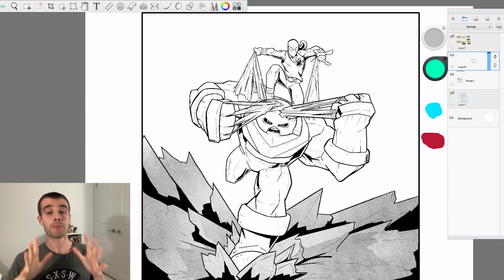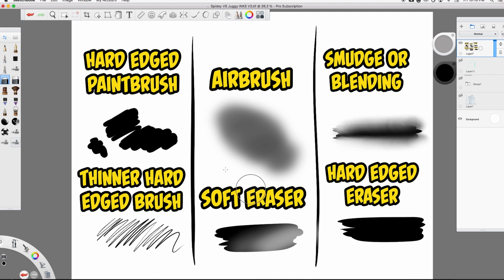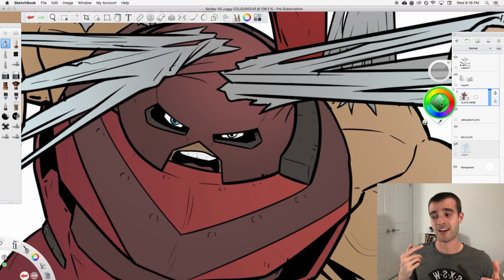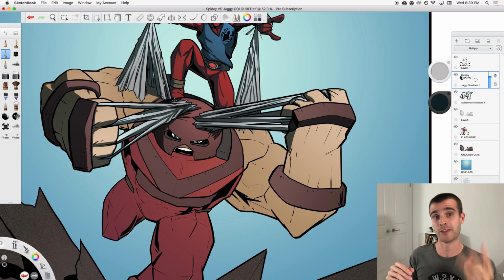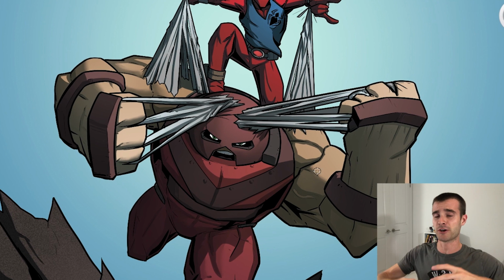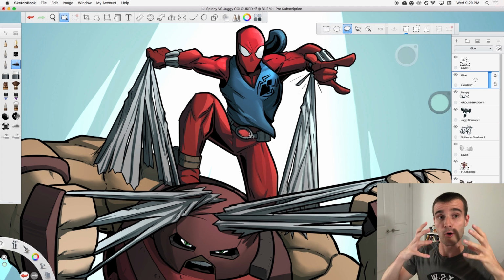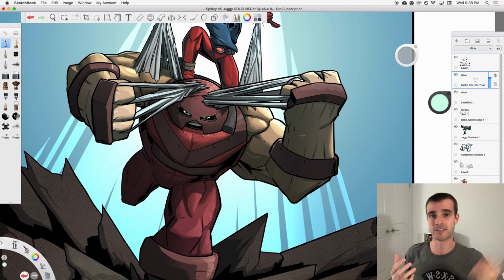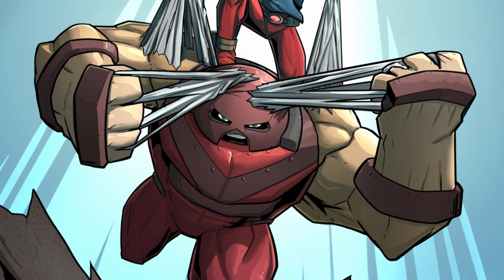Digital Coloring | Step-by-Step Comic Book Style Colors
Digital Coloring is one of my absolute favourite things to do! Also, I'm spelling it coloring for the search results, as a Canadian, I actually normally spell it Digital colouring. But, ya know, my largest audience is in the states, so I'm going to spell it Color in this description.

Anyway, this video is a full breakdown of my process for coloring comic book and cartoon style images. I go through my flatting with gradients, shadowing with a dark colored brush, then lighting with the lasso tool and a soft edged brush.

I am doing this coloring in the software I always use, Autodesk Sketchbook pro, but you can follow along in any drawing software like Photoshop or Krita or procreate or whatever! They all have generally the same features and your results are more about your work than the software you're using.

Anyway, two of the inks available to download are drawings of Juggernaut vs the spider-man clone, Ben Reilly's Scarlet Spider. I admittedly just wanted to do some kind of alternate spiderman drawing. I was going to have him fighting the Rhino, but thought, naw, let's go with a different big bulky spiderman villain! I mean, he's more an X-Men villain, but whatever! Also there is also a set of inks from my Thor drawing I did in this video:

Anyway, hope you enjoy and learn something!

Submit artwork to the Characters-for-Pop Channel in the Discord!

Check out some of my other Drawing and Animation videos!